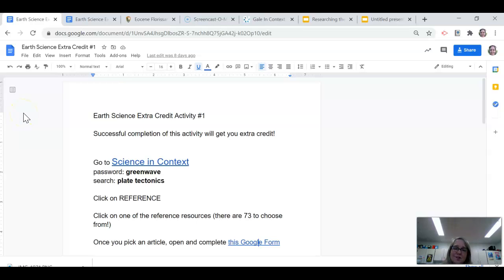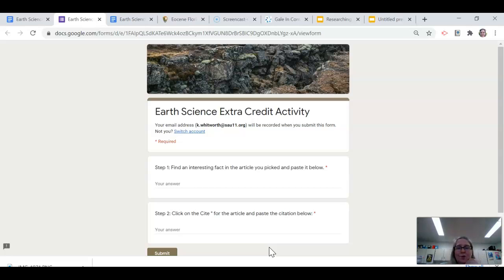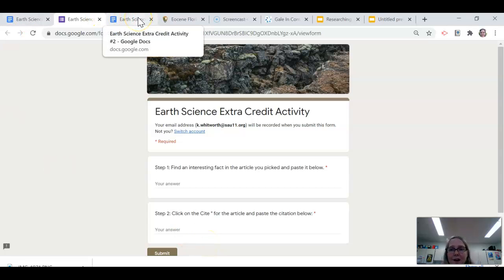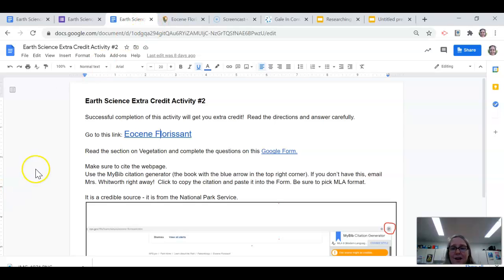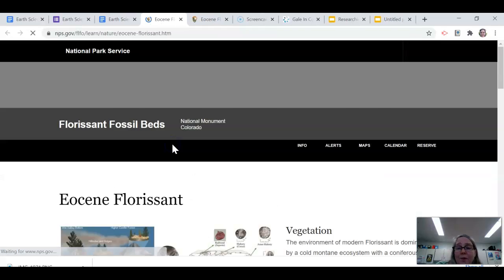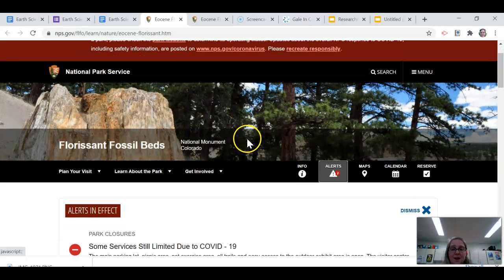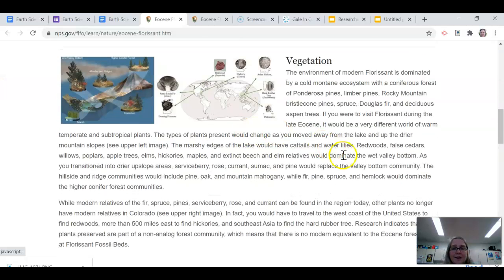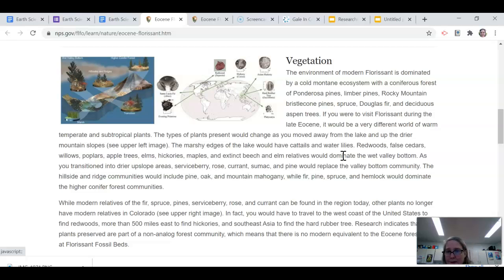DHS - Extra Credit Activities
Describes a partnership between a science teacher and librarian.